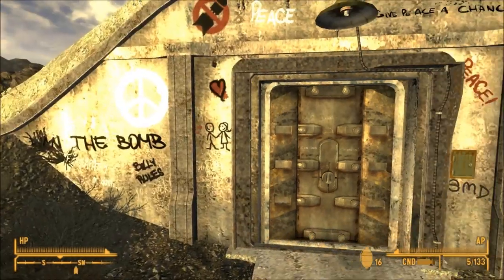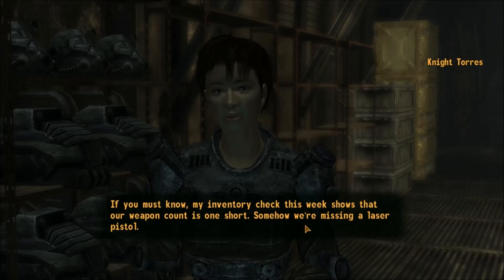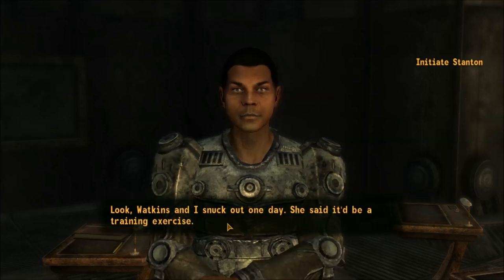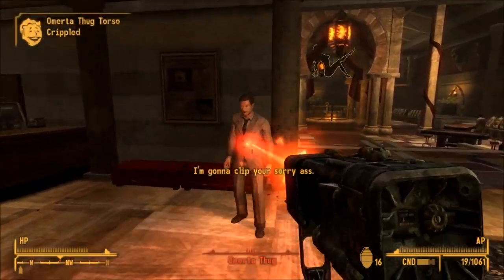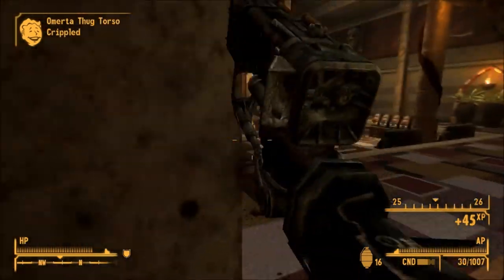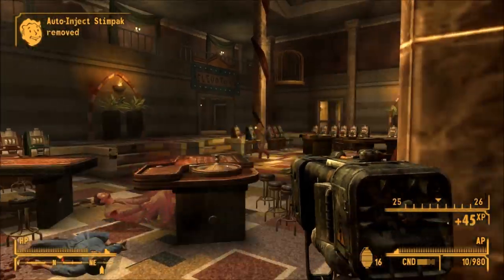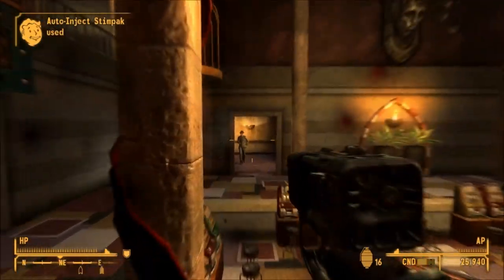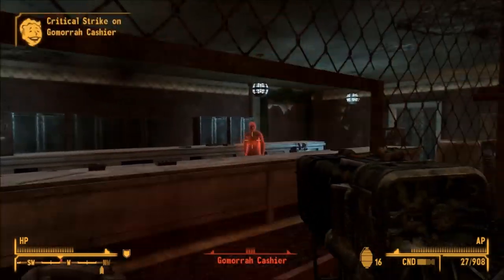Fallout: New Vegas - Unique Weapons: Missing Laser Pistol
Today we take a look at an odd unique weapon, it's only obtainable through an unmarked quest and is pretty darn useless besides a few unique features!